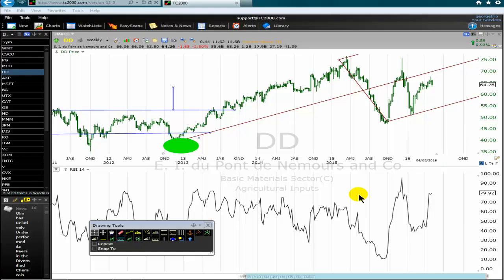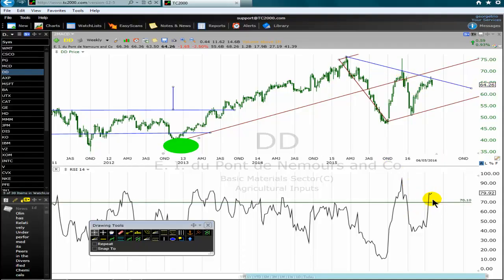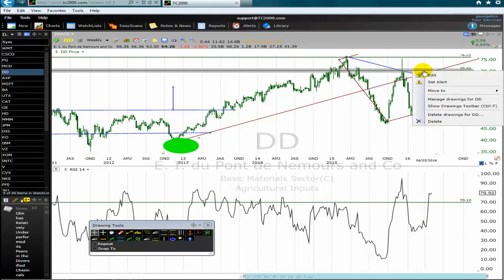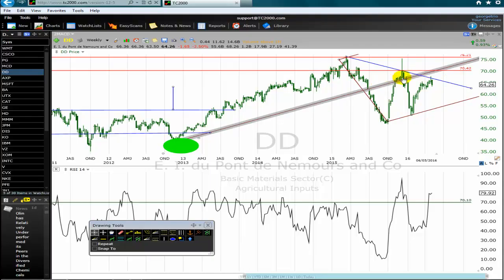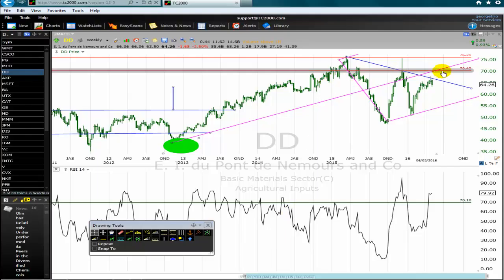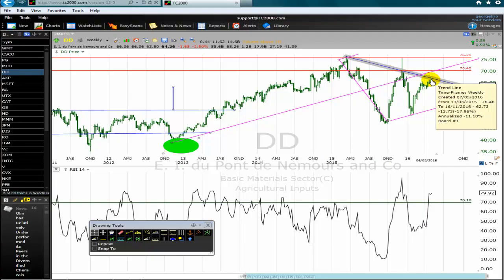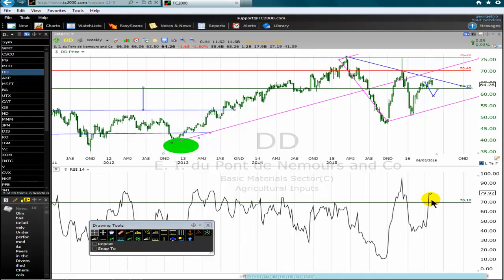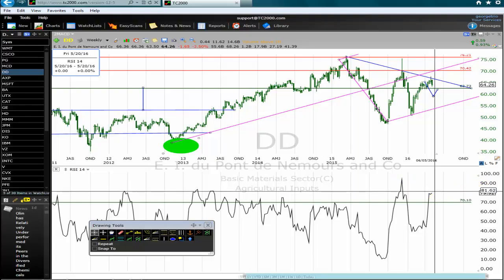Step One To Improving Overbought RSI Stock Analysis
"Step One To Improving Overbought RSI Stock Analysis" reveals to day or swing traders how to trade stocks using the overbought RSI indicator like a pro.  Find out more.

goo.gl/B5HLQP